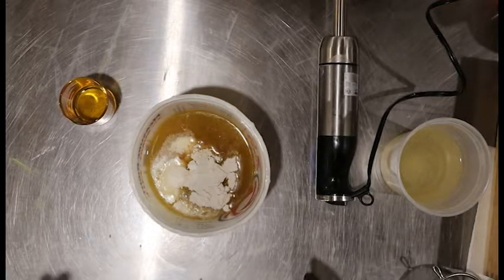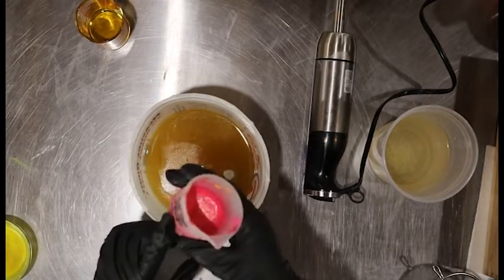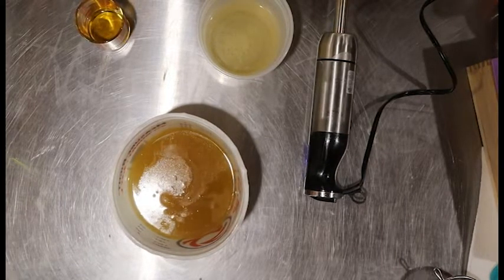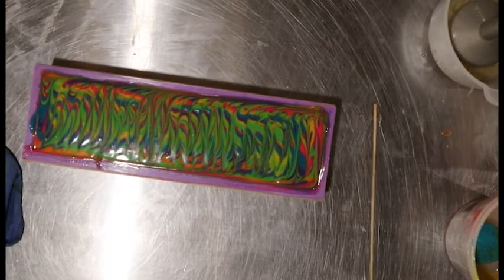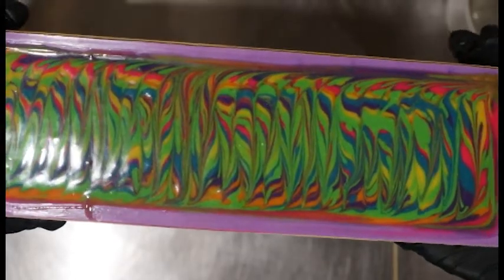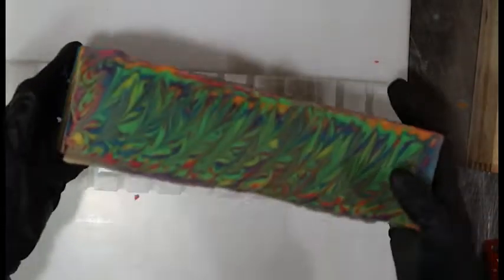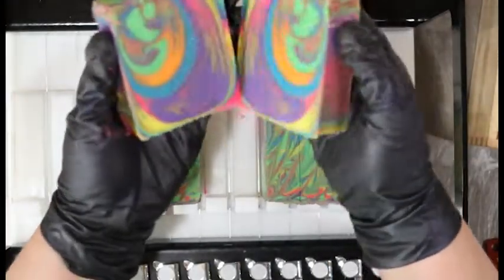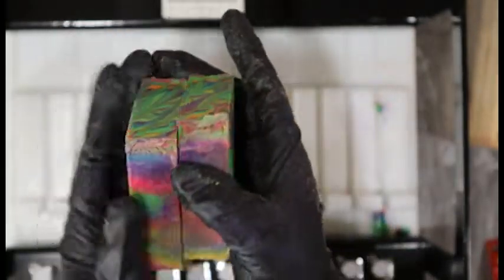Cold Process Soap Making - Valentine's Day Soap - Volcano Type - Neon Colors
This is the 3rd of our Valentine Soaps for 2022.  This turned out AMAZING and I am so happy with the results.  This will be part of a gift set that will include this beautifully handmade soap, bath bomb & lotion.  Purchase this for a loved one or treat yourself.  Supplies will be limited so get them while they are available.

Fragrance notes:
Top Notes:  Clean Fresh, Aldehydic Green, Citrus
Middle Notes:  Strawberry and Jasmine
Bottom Notes:  Sweet Raspberry

We invite you to come along on this soapy journey with us where everyday is an adventure & you never know what will happen in the studio.

Tik-Tok: @theskincandyllc

What we used in this video:
Spice Jars for Glitter
Soap Cutter